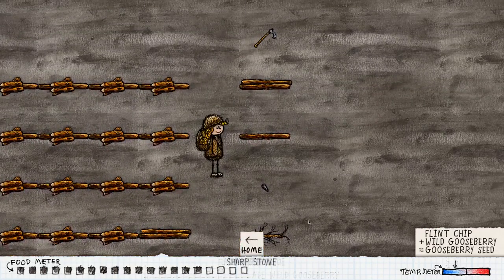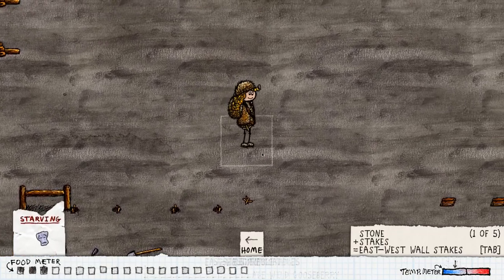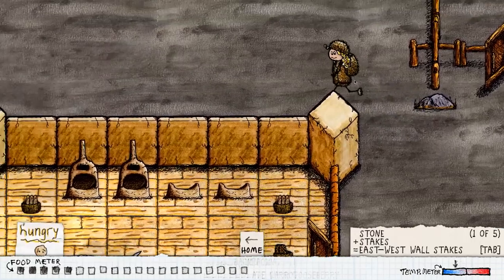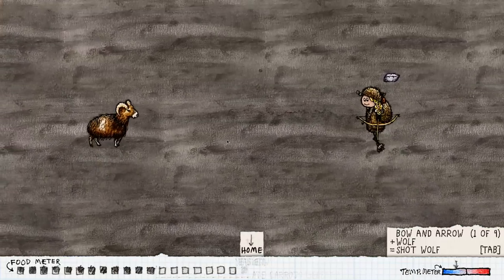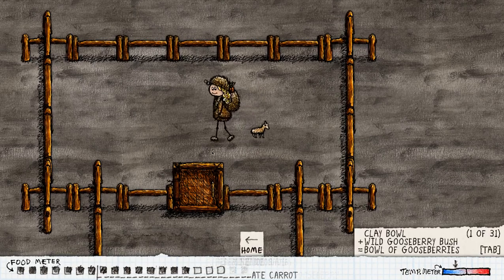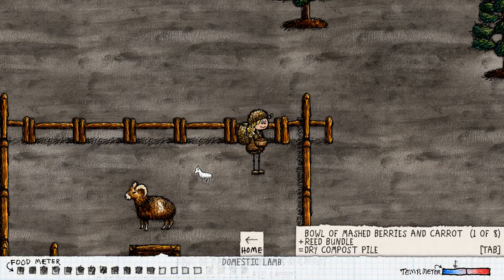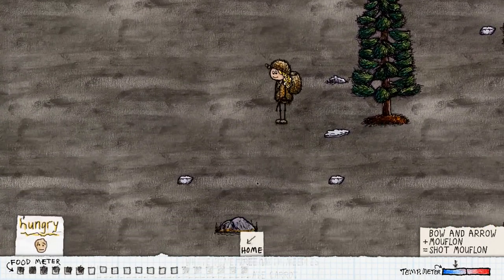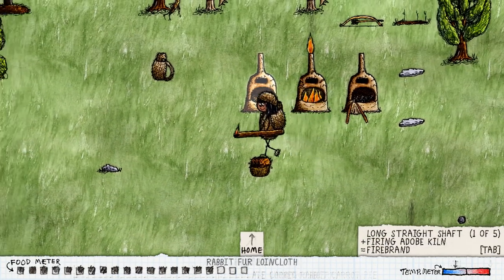Feeling Sheepish?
Everything you need to know about sheep in one hour one life.